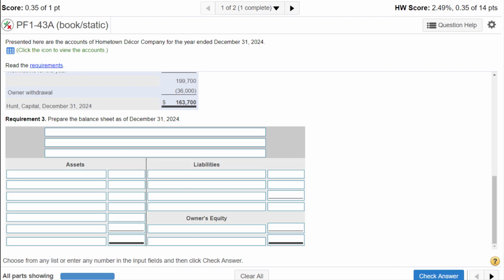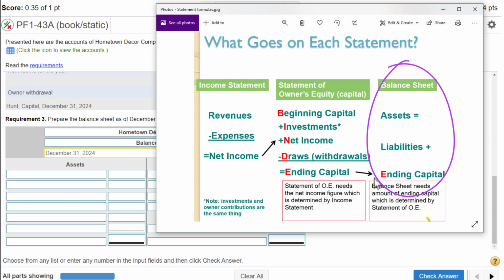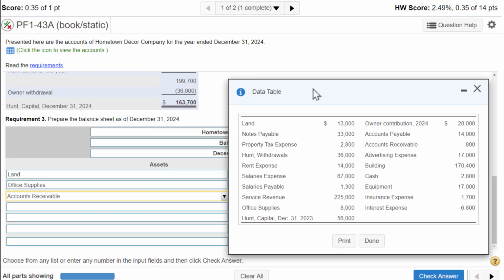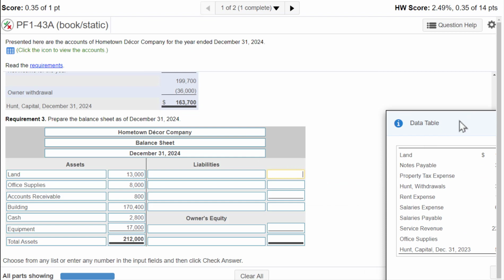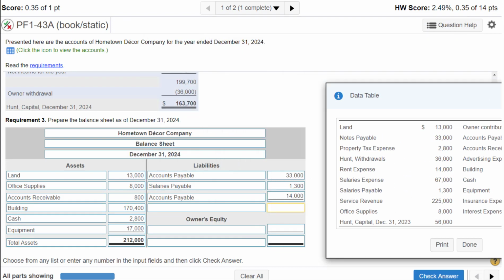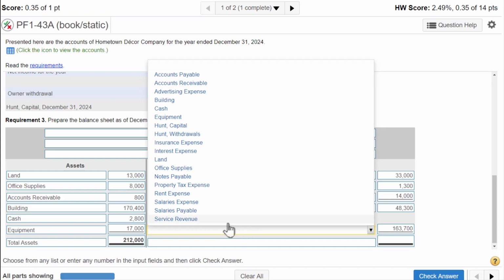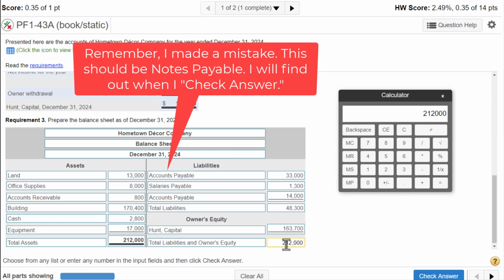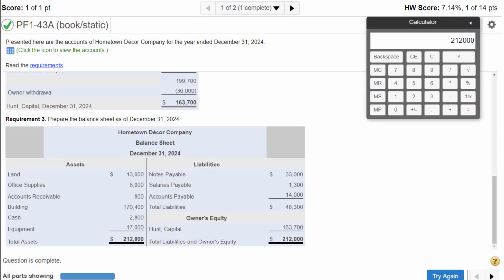Problem 1-43, Part 3: Balance Sheet